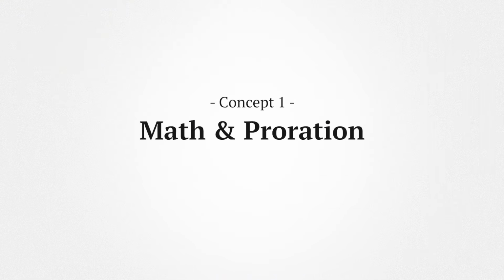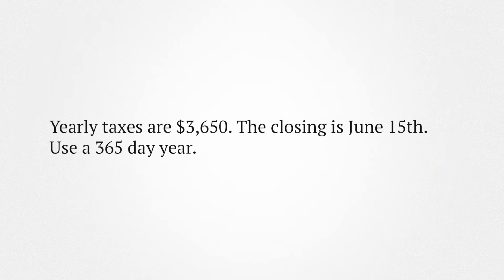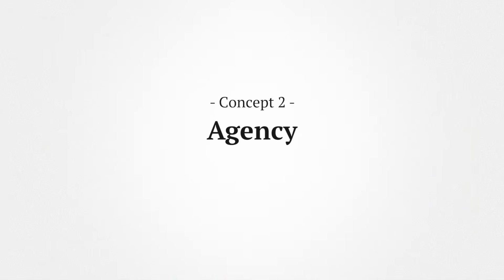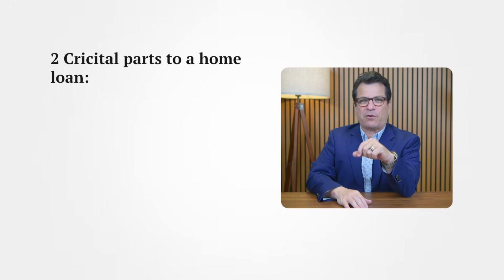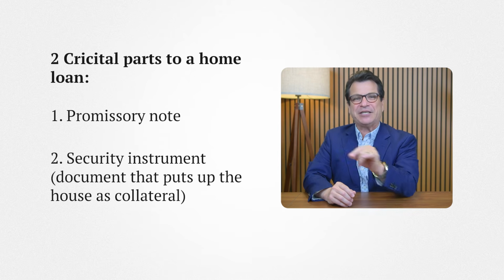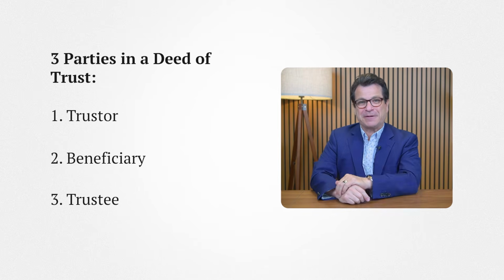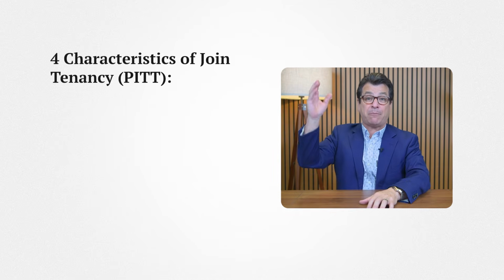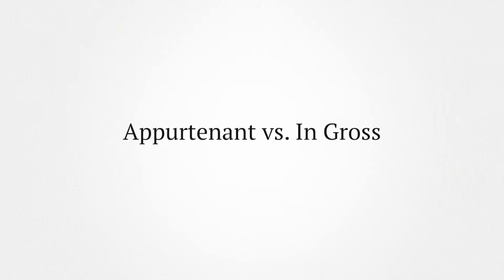5 Real Estate Exam Topics Everyone Gets Wrong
The 5 real estate exam topics that trip up the most students are proration, agency, financing (mortgage vs. deed of trust), concurrent ownership (joint tenancy vs. tenancy in common), and easements. In this video, Robert Rico breaks down each concept in plain language, then tests you with 5 real practice questions.

Here's what you'll learn:

1. Proration (Math) - How to calculate seller/buyer tax splits at closing using amount, direction, and convention
2. Agency - The difference between a client and a customer, and what counts as misrepresentation vs. puffing
3. Financing - Mortgage vs. deed of trust, and how to remember borrower vs. lender terminology
4. Concurrent Ownership - Joint tenancy vs. tenancy in common, and the four unities (PITT)
5. Easements - Easement appurtenant vs. easement in gross, and prescription vs. adverse possession

Robert Rico has helped thousands of students pass the real estate exam and get licensed. Ready to build your full study plan?

Chapters:
0:00 Intro - 5 Concepts You Need to Know
0:18 Topic 1: Proration (Math)
2:32 Topic 2: Agency
4:23 Topic 3: Financing - Mortgage vs. Deed of Trust
7:03 Topic 4: Concurrent Ownership - Joint Tenancy vs. Tenancy in Common
8:42 Topic 5: Easements
10:07 Build Your 30-Day Study Plan

US Realty Training is a leading real estate education provider helping aspiring and current agents get licensed, stay licensed, and grow their careers. We serve career-changers, busy professionals, and recent grads who want a flexible, proven path to passing the real estate exam and launching a successful business. Students choose us for our state-approved pre-licensing courses, live classes and webinars, on-demand video lessons, and expert instructors who make complex topics easy. Our content is built for real exam performance—clear explanations, practical examples, and state-specific guidance—so you’re not just memorizing terms, you’re learning how to pass and practice with confidence.

We solve the biggest problems future agents face: confusing state requirements, low first-time pass rates, and overwhelm. Our solution is an end-to-end training system that includes pre-licensing packages, a high-impact Real Estate Exam Prep with unlimited mock state exams and vocabulary flashcards, weekend crash courses (in-person and livestream), post-licensing and continuing education (CE), and broker-licensing options. With flexible schedules, online + video learning, and step-by-step support—from enrollment to exam day and beyond—US Realty Training gives you everything you need to meet your state’s requirements, pass the real estate exam, and start closing deals.